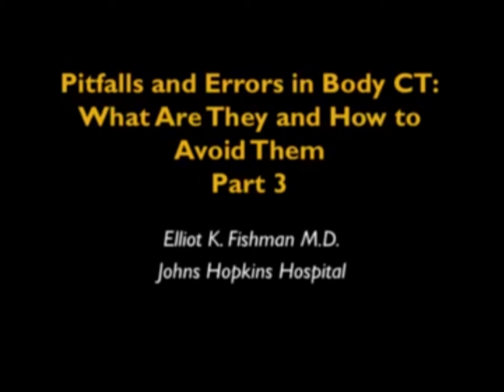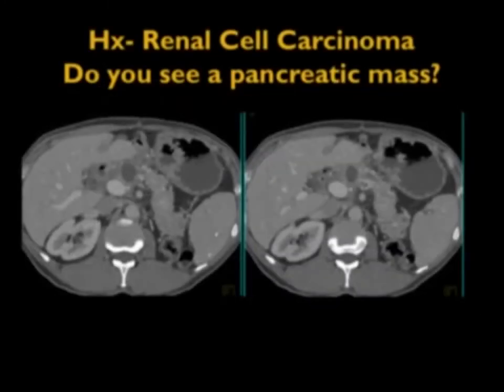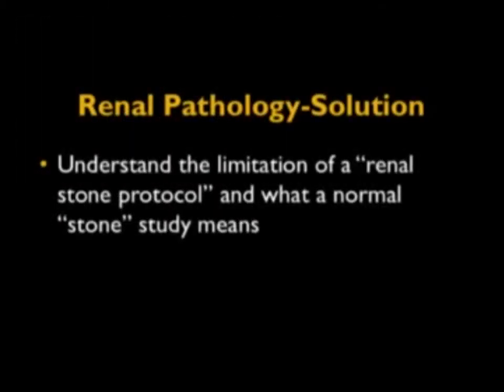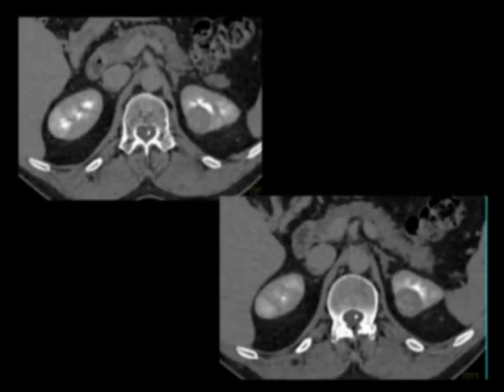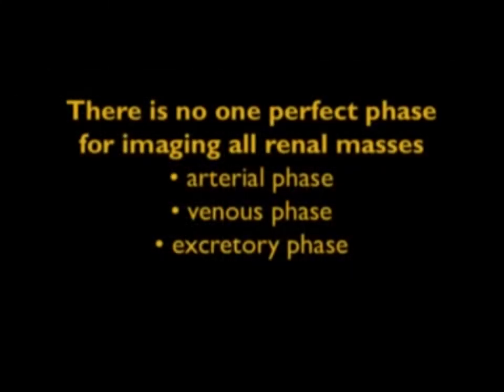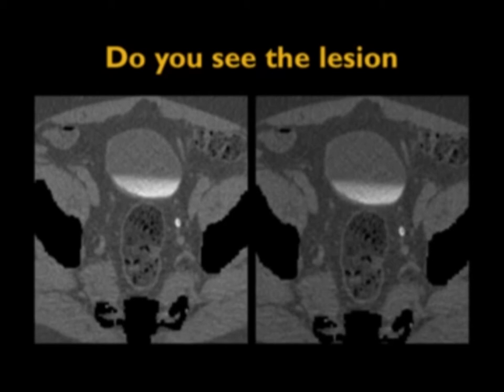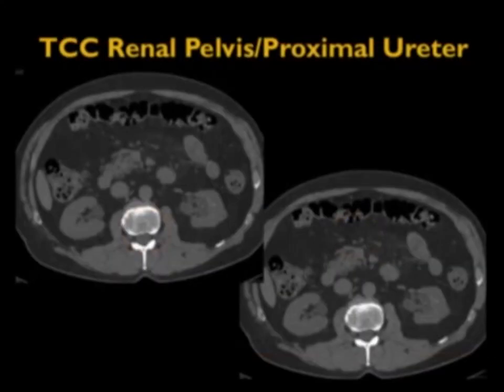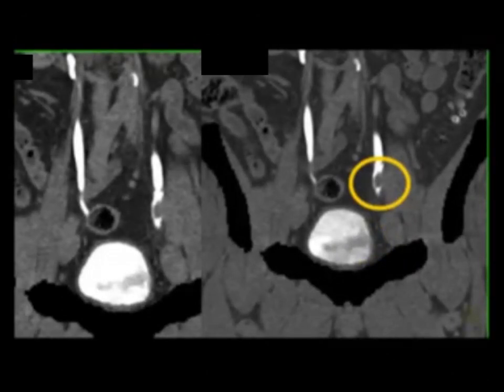Pitfalls and Errors in Body CT: What Are They and How to Avoid Them Part 3